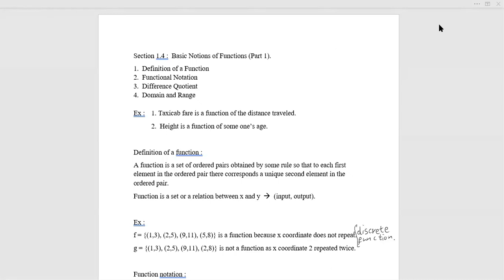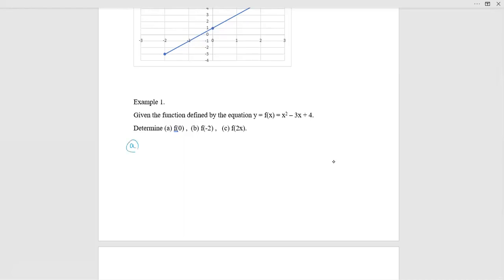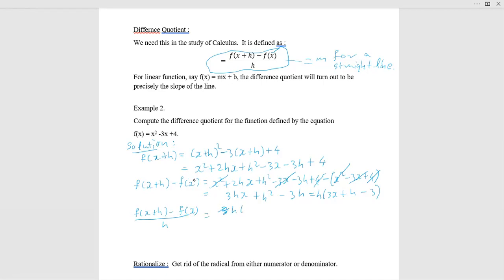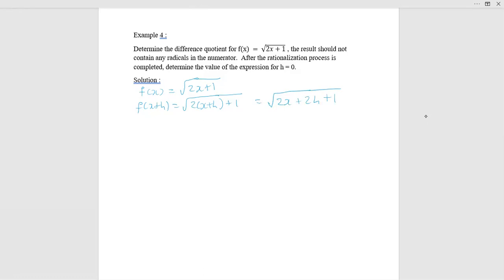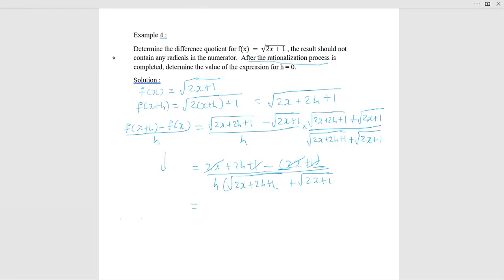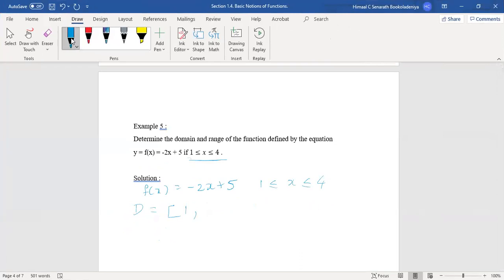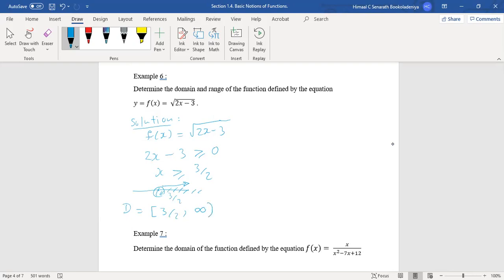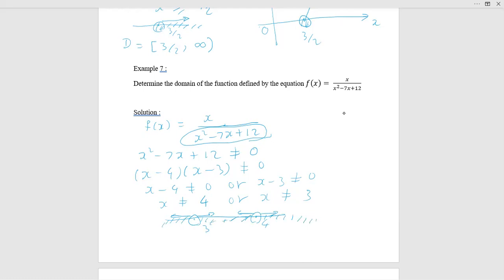Open Lecture 5 Baruch College Math2003 Applied Calculus Section1.4 Part 1 Basic Notions of Functions